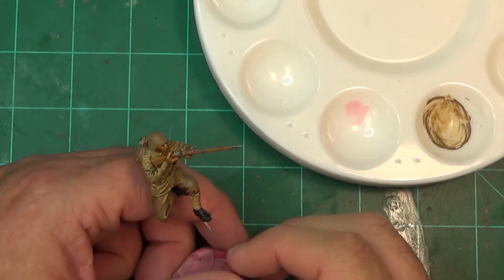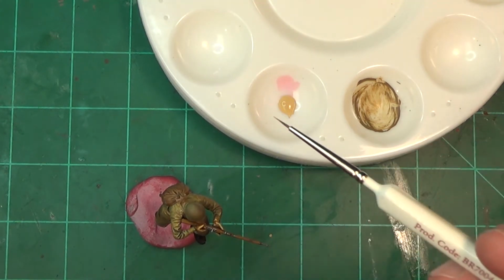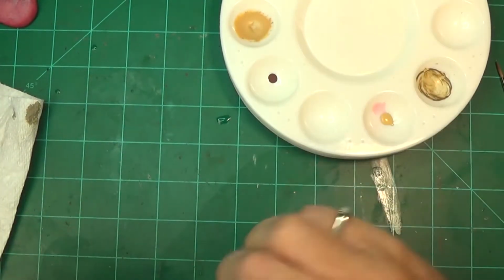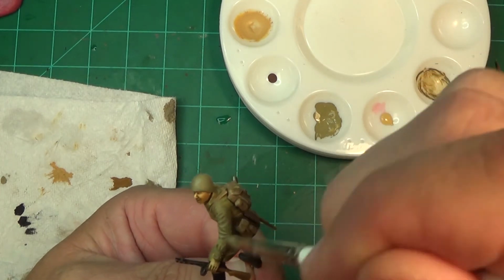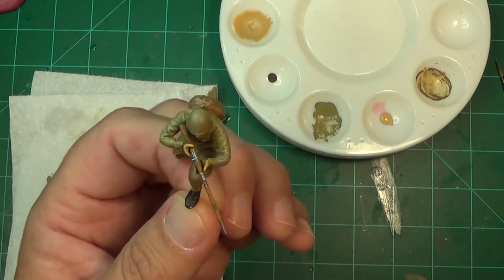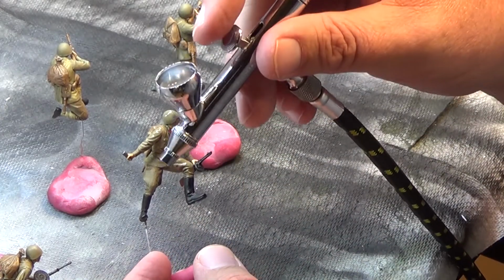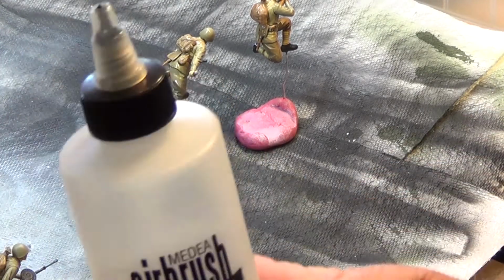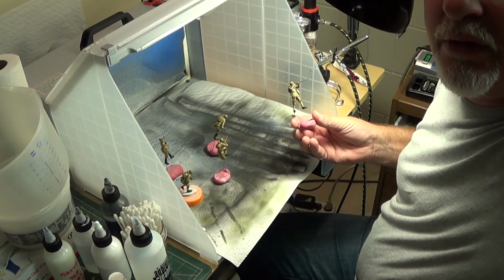Tamiya Soviet Assault Troops Final Steps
Tamiya Soviet Assaut Troop DEAL